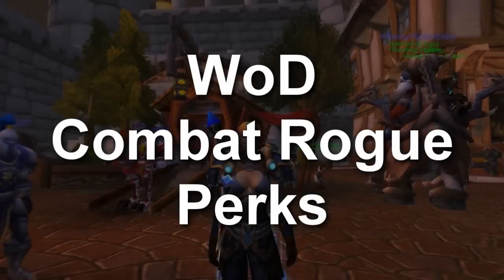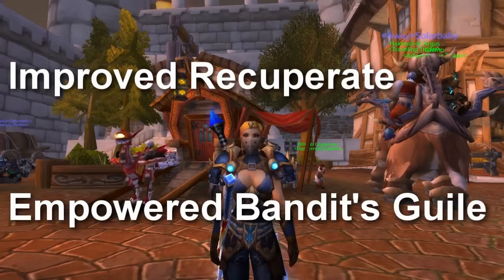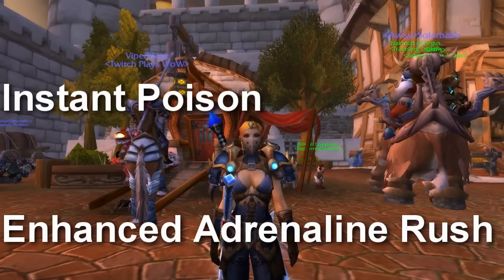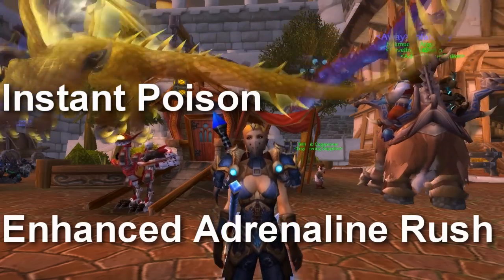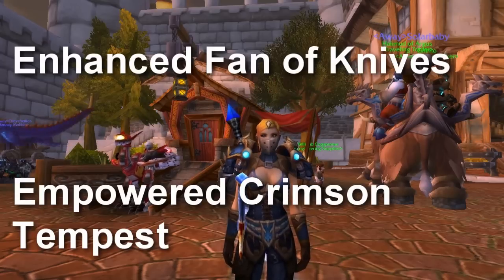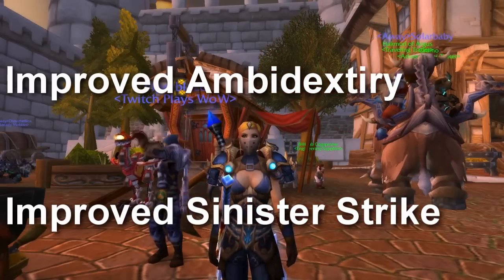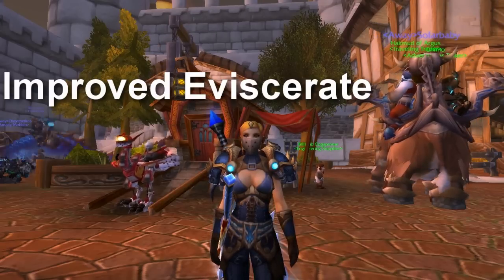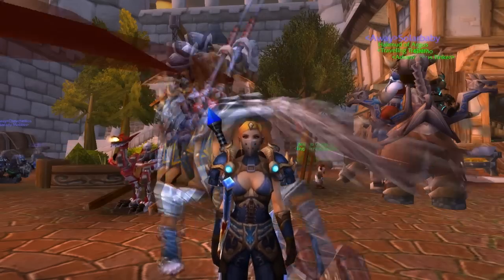Combat Rogue Perks Warlords of Draenor 6.0 Patch Notes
Discussing beefy changes that are ONLY for Combat Rogues :D